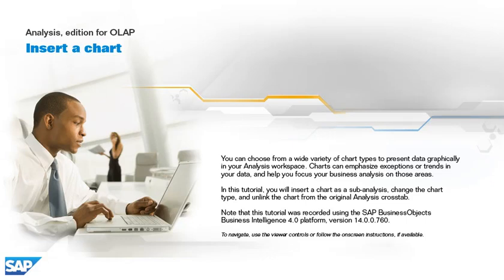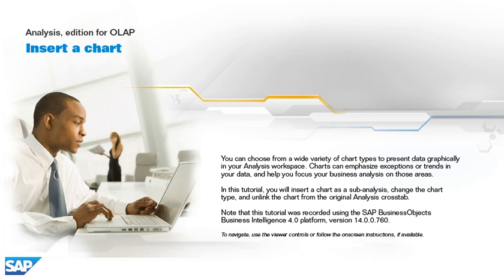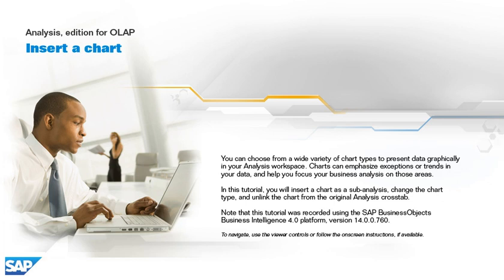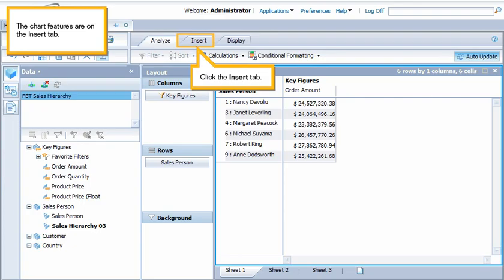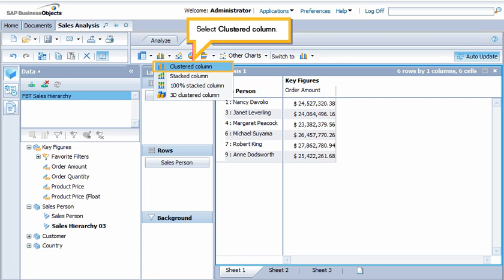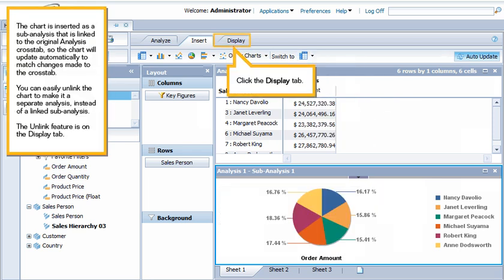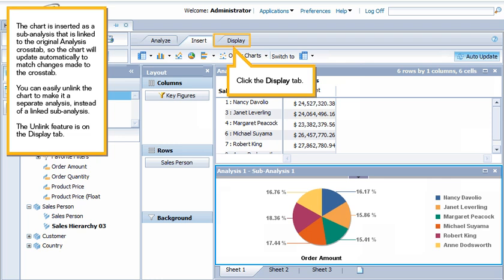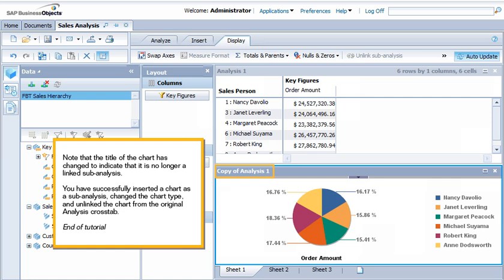Insert a chart: Analysis OLAP 4.x